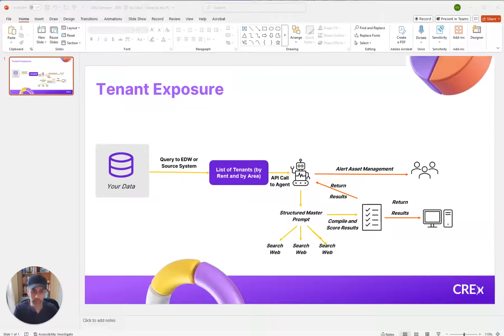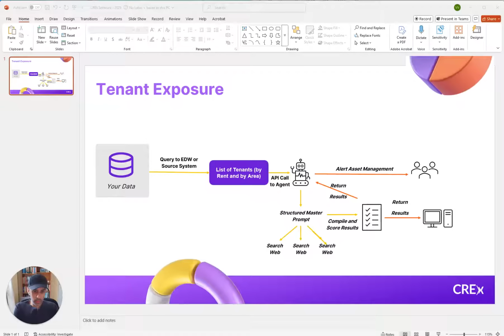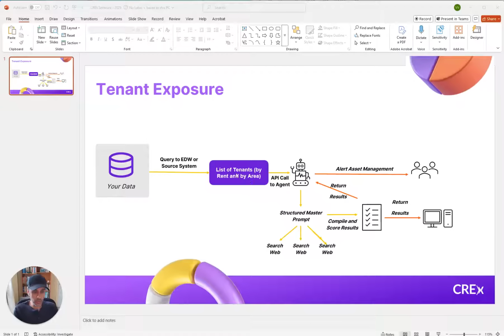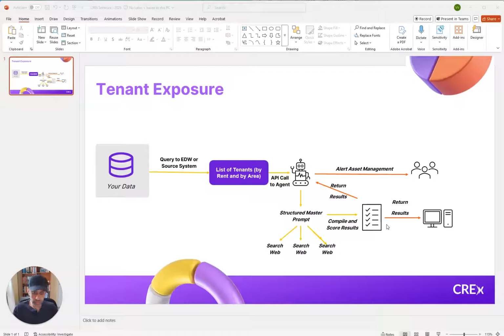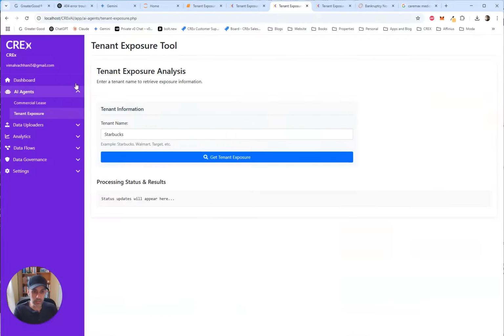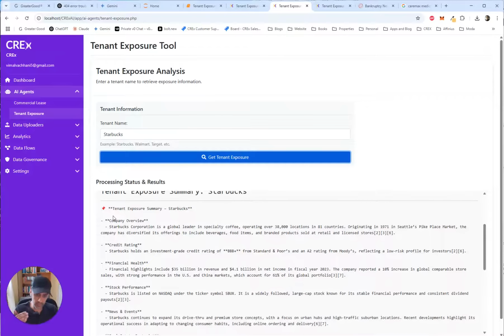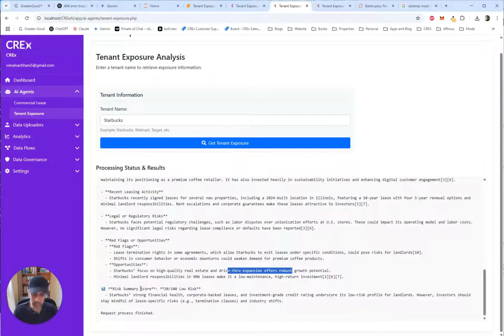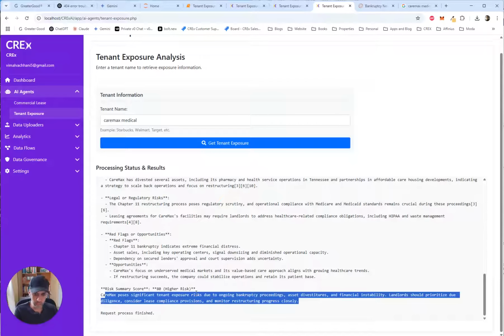Automating Tenant Exposure in Real Estate using AI Agents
Want to automate risk monitoring for your tenants? In this video, we walk you through how to use AI agents to monitor tenant exposure in real estate portfolios — including a live demo of an AI-powered tool that fetches, scores, and reports tenant risk data in real time.

You’ll learn:
✅ What “tenant exposure” means and why it matters for property owners & asset managers
✅ How to pull data from your property management system and prioritize which tenants to monitor
✅ Why creating a structured master prompt is critical for consistent AI outputs
✅ How the AI agent performs web searches, ranks results, and flags potential risks
✅ How to integrate automated alerts so your team stays informed without manual research

This approach helps you detect risks early — like bankruptcies, lease terminations, or credit downgrades — and make proactive decisions that protect your portfolio.

Key Takeaway:
AI agents can save hours of manual research by automatically scanning, scoring, and surfacing tenant risk data. This means faster insights, better decision-making, and more time for asset managers to focus on strategy instead of data gathering.